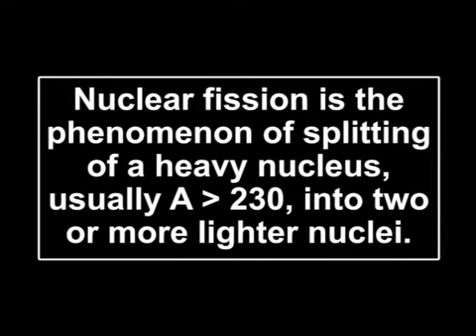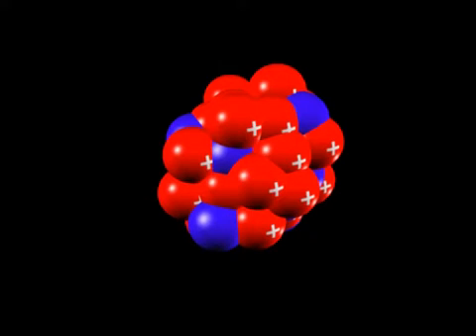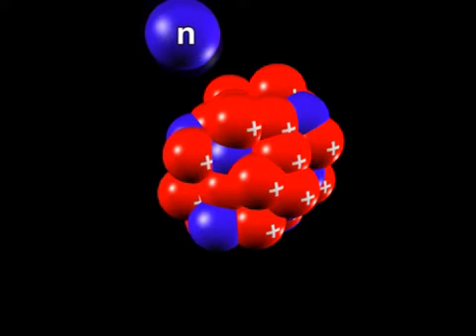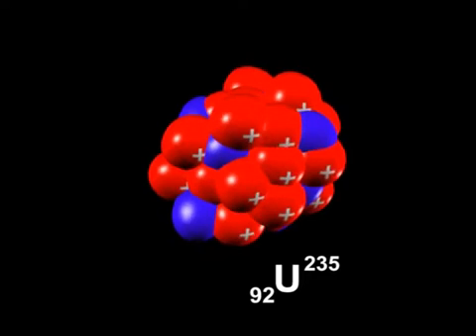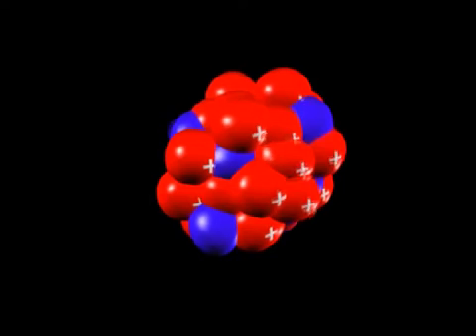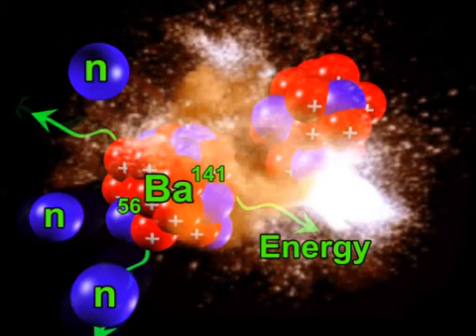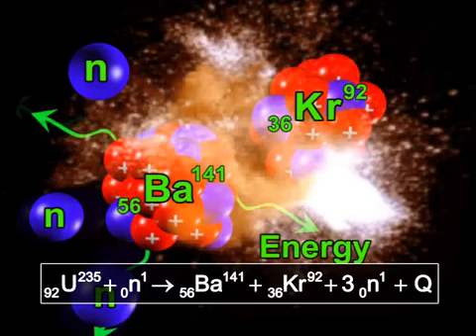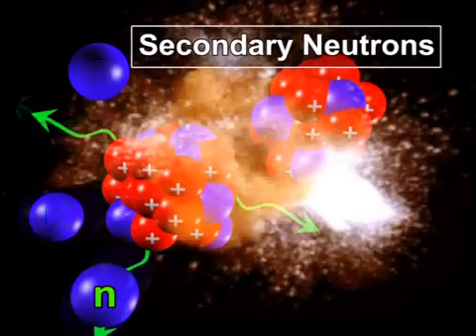nuclear fission of uranium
nuclear fission of uranium and chemical reaction